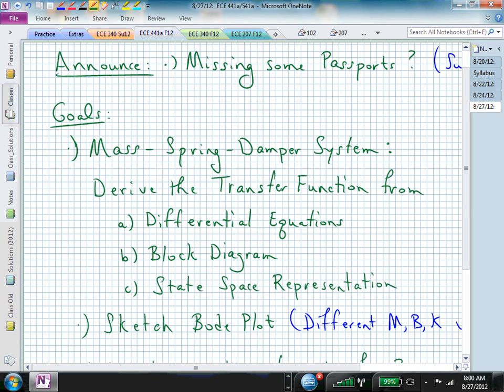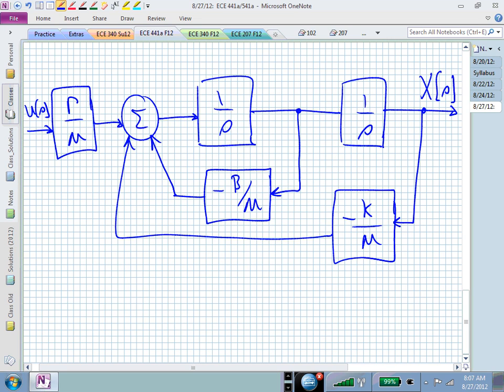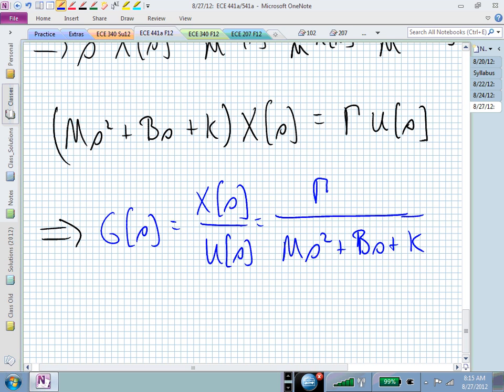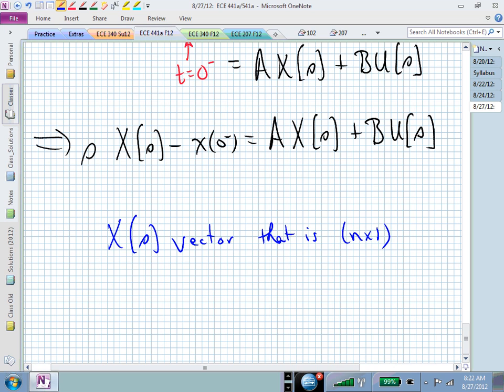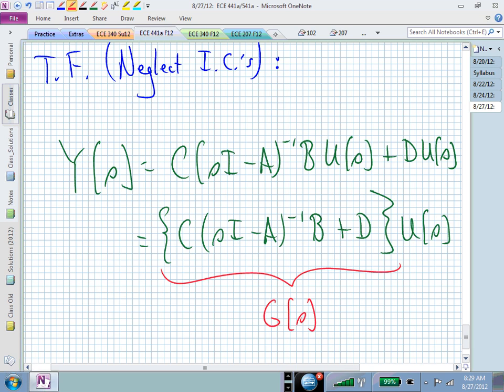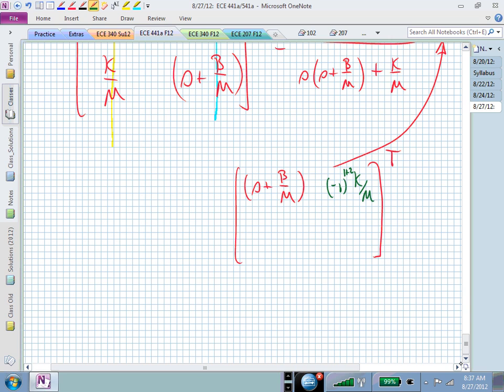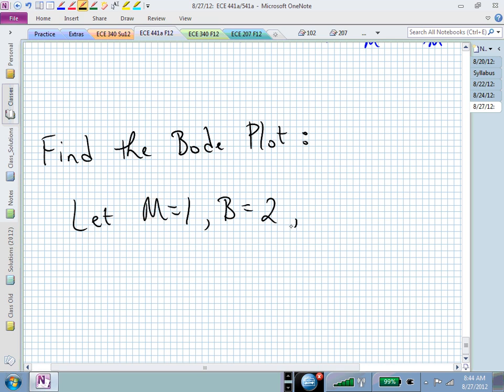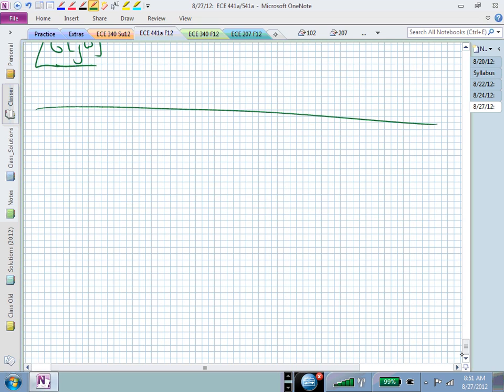ece441a_vid_8_27_12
ECE 441a/541a
Video from 08/27/2012:  Transfer Function from Different System Descriptions.